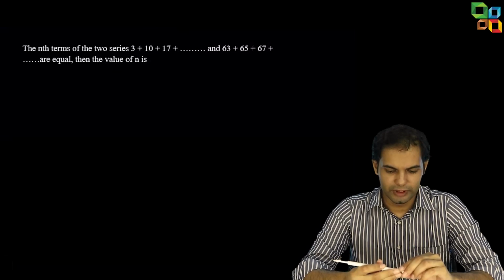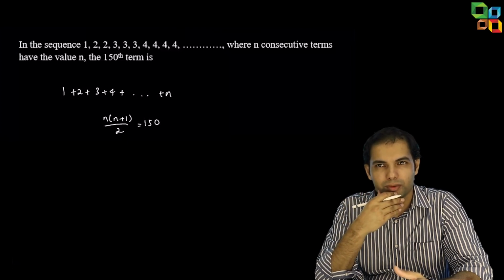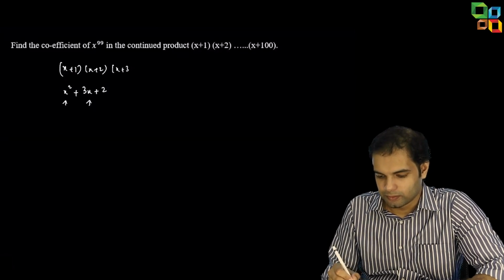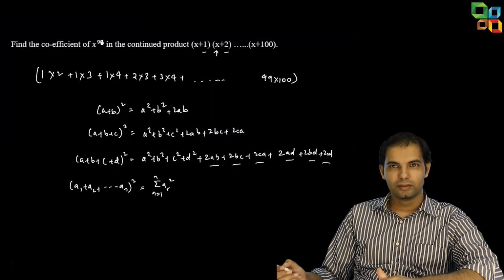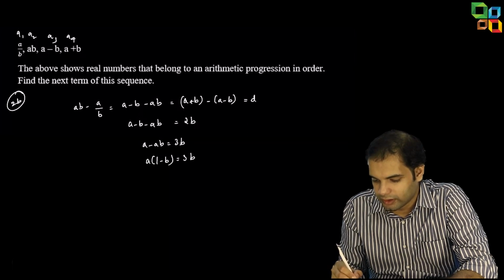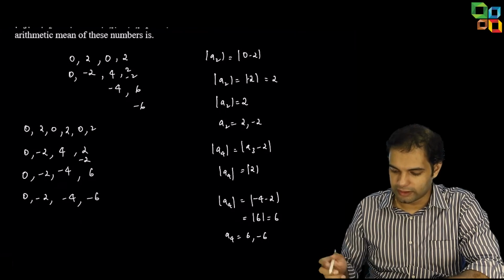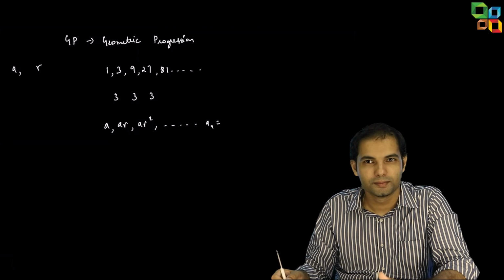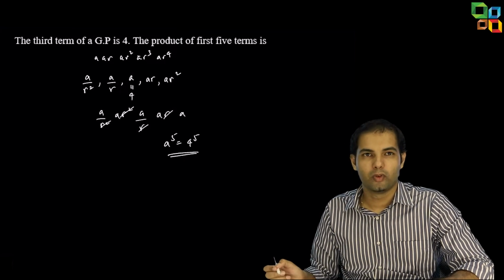Foundation | Grade 10 | Math | Progression 2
This video cover various topics, including finding the generative term for arithmetic series, the sum of the first term in a sequence, the relationship between the coefficients of a polynomial and the sum of its roots, and the multiplication of terms involving x raised to various powers. The teacher also discusses finding the sum of all possible products of pairs of numbers from a given set and the sum of the squares of the first natural numbers. Additionally, the teacher explains the concept of finding the ratio of the sum of the first M terms to the sum of the first N terms of an arithmetic progression and how to find the next term in an arithmetic progression sequence. The teacher encourages students to simplify problems and look for patterns to find answers rather than relying solely on formulas.